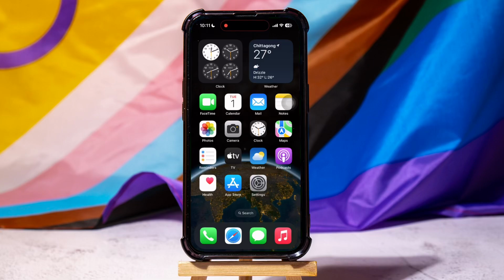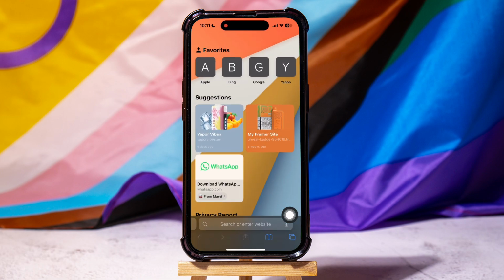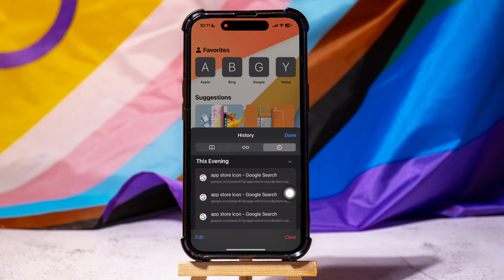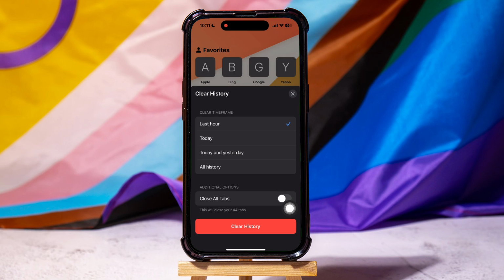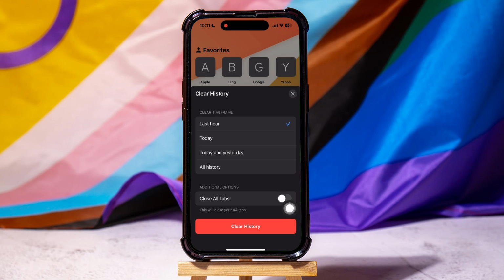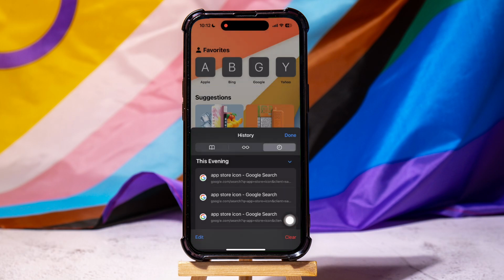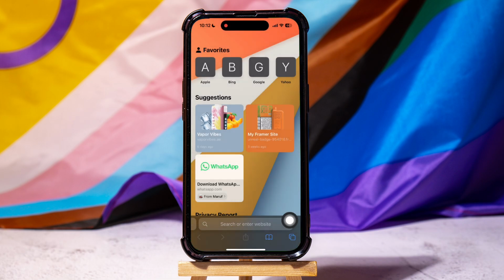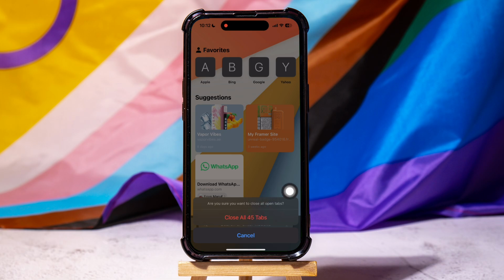How To Close All Tabs On iPhone - 2026 Step-By-Step Tutorial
Struggling with too many open tabs on your iPhone? I totally get it. We've all been there—swiping through a sea of Safari tabs, trying to find that one article you were reading last week. Let me show you how to close all tabs on iPhone quickly and effortlessly. This trick will save you time and keep your iPhone running smoothly. Whether you're using an iPhone 12 or the latest iOS update, this guide has got you covered. I’ll walk you through each step, so you can declutter your Safari browser and boost your phone's performance. If you're tired of the chaos and want a fresh start, this is the perfect solution. Say goodbye to tab overload and hello to a more organized digital life. Trust me, you'll feel so much more in control once you learn how to clear those tabs efficiently. Let's dive in and make your iPhone experience as seamless as possible!